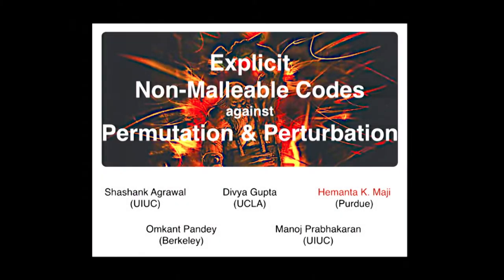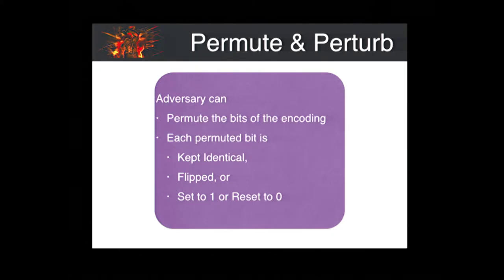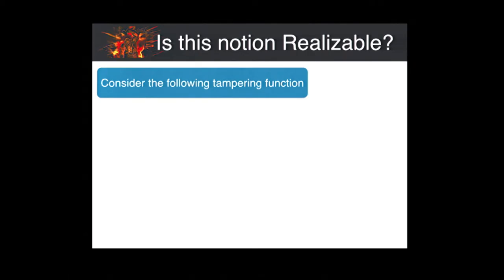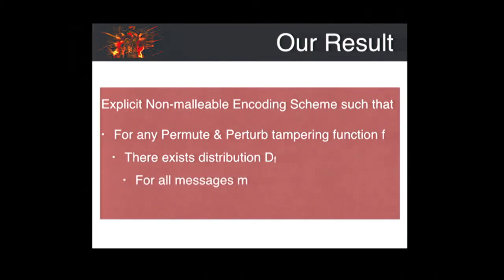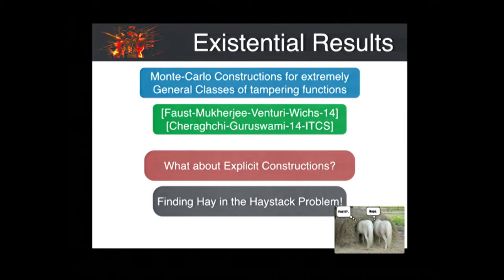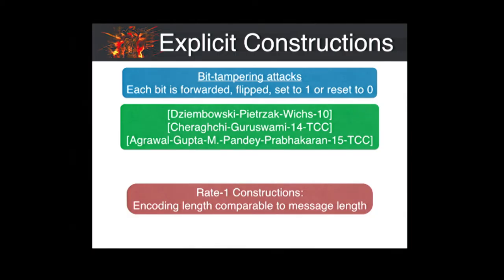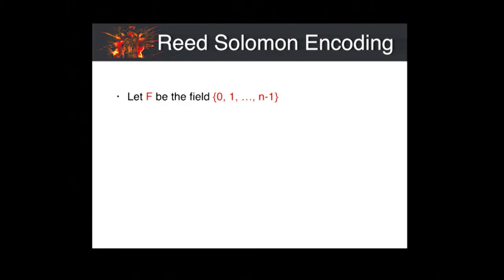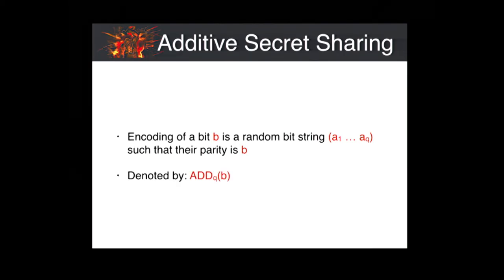Explicit Non malleable Codes against Bit wise Tampering adn Permutations